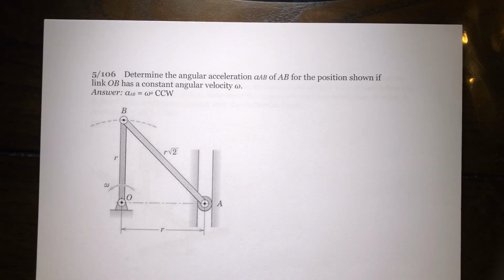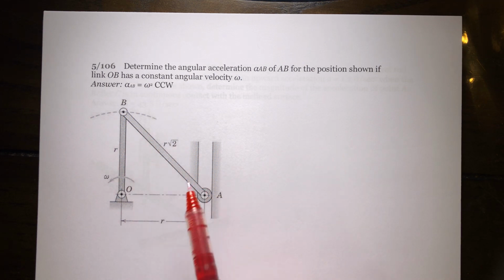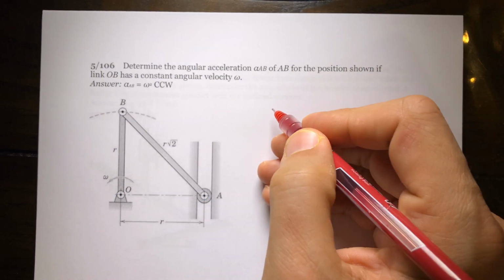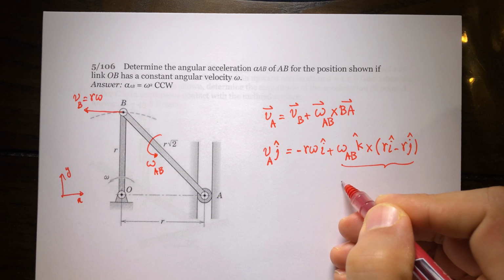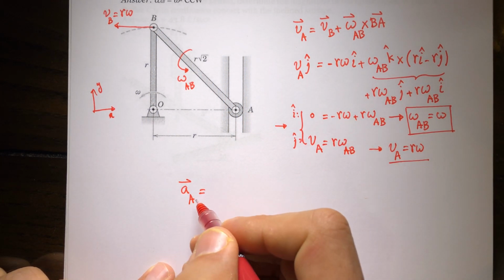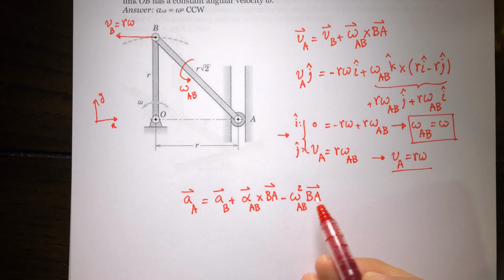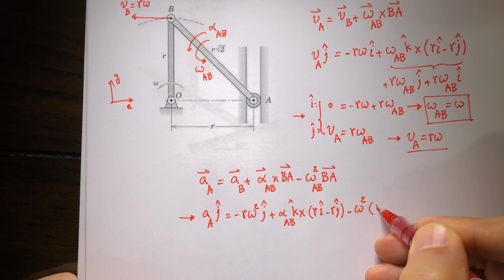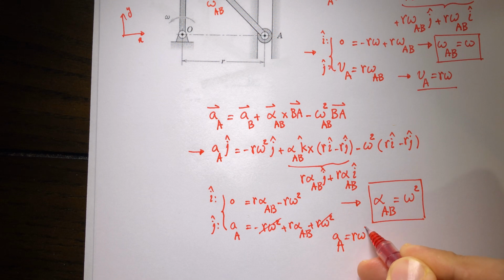072 - Dynamics - Relative acceleration